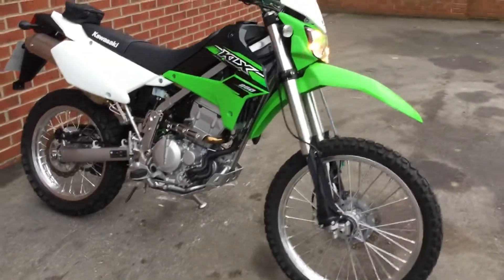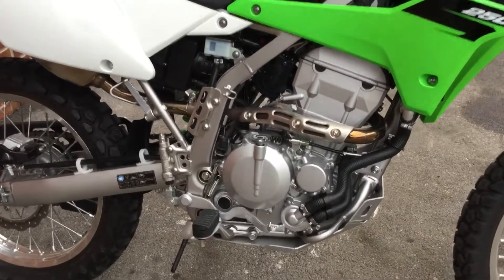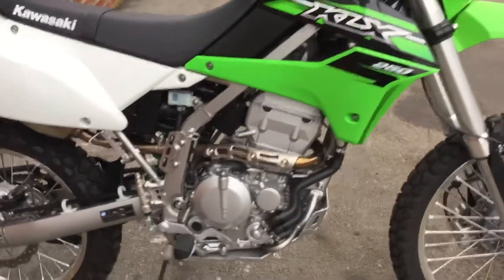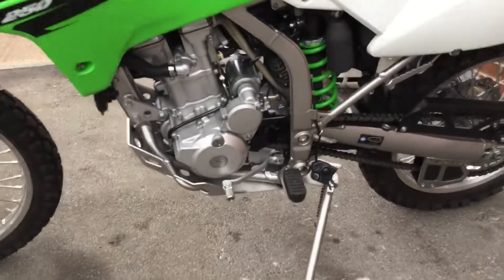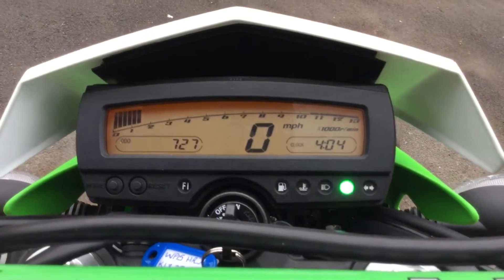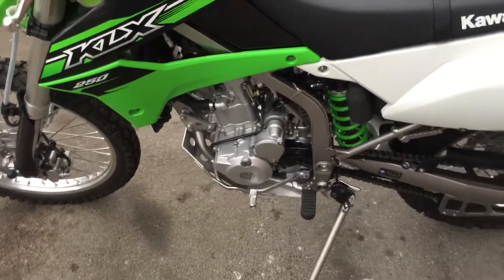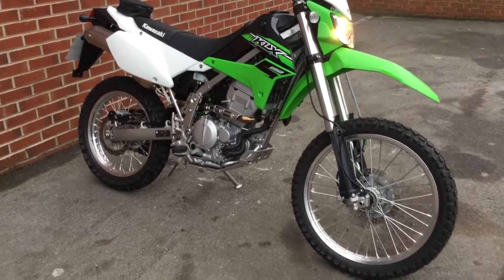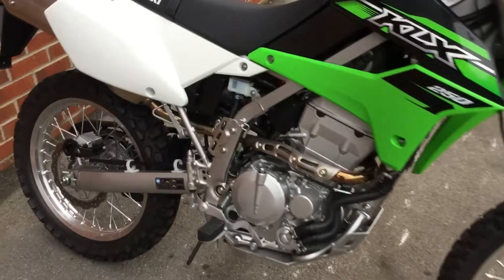Kawasaki KLX 250 SFF, stk# 23341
Exceptionally clean example of Kawasaki's KLX250. Never seen
rain or trail use. Has to be seen to be believed. Take a
look at the photos and you'll see what a great bike it is!
to arrange a viewing, test ride or for more details.

Riders Motorcycles has dealerships in the South West and
South Wales. All of our used bikes are available to view at
any of our dealerships. Please call for the current location
of this bike, if this is not your closest Riders branch we
can arrange for it to be transported to your nearest
dealership. Finance options available, nationwide delivery
upon purchase is also available.